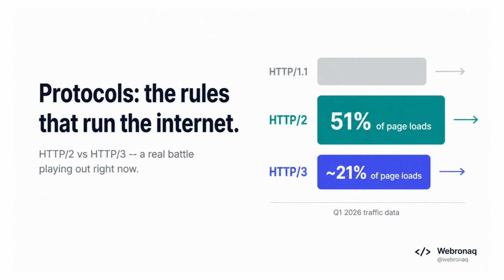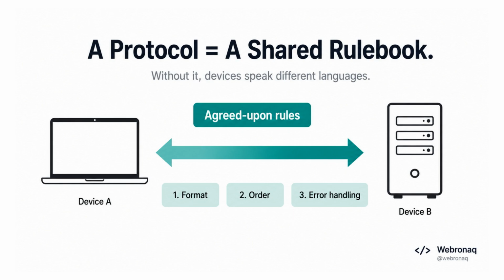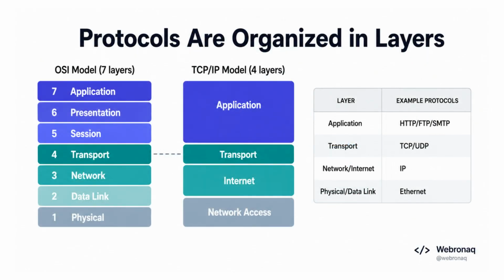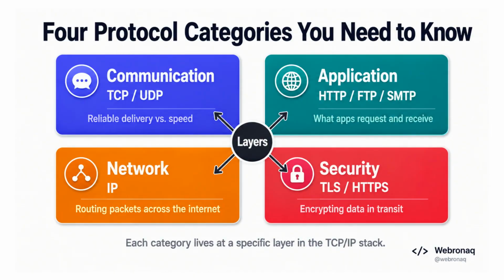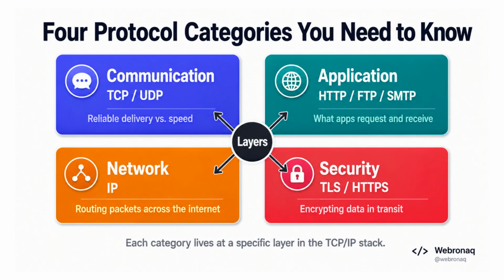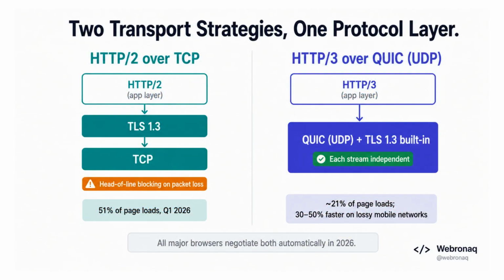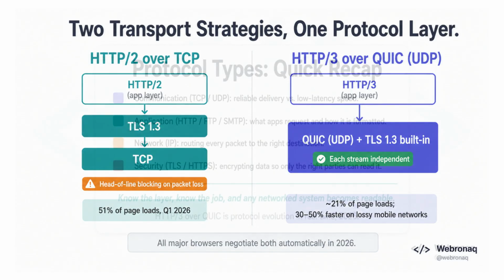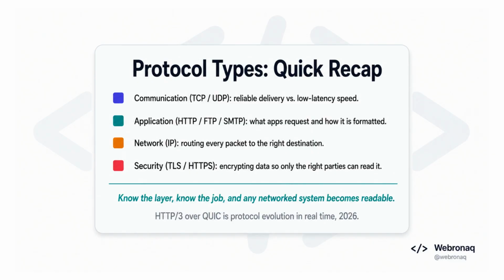Computer Network Protocols Explained: Types and Layers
Computer network protocols explained: what they are, how they layer, and why the HTTP/2 vs HTTP/3 shift happening in production right now makes the perfect real-world example.

If you have ever wondered how two machines agree to talk before a single byte moves, the answer is a protocol. In this video you will learn what protocols are, how they organize into layers across the OSI and TCP/IP models, and the four key protocol types every developer and CS student needs to know: communication protocols like TCP and UDP, application protocols like HTTP and SMTP, the routing protocol IP, and security protocols like TLS. We anchor it all to a live example: as of Q1 2026, HTTP/2 still carries 51% of global page loads while HTTP/3, running on QUIC over UDP, holds around 21%, according to Cloudflare Radar data analyzed by technologychecker.io. Understanding why those two protocols make different transport-layer choices, and when each wins, is exactly what protocol literacy gets you.

In this video:
- What a protocol is and the three things every protocol defines
- OSI model vs TCP/IP model: how layers divide the work
- The four protocol types: communication, application, network, and security
- TCP vs UDP: connection-oriented delivery vs connectionless speed
- HTTP/2 vs HTTP/3 and QUIC: a real protocol-type shift playing out in production today